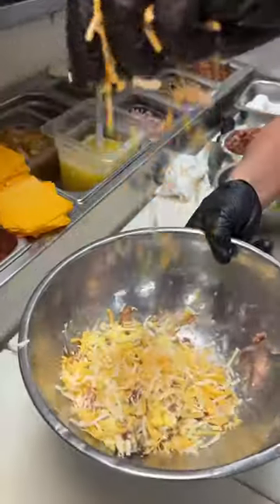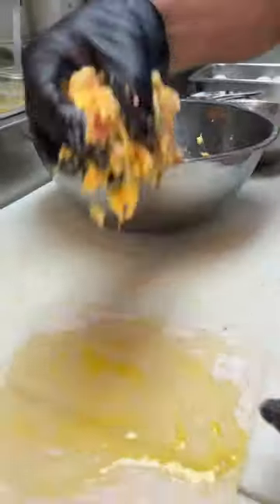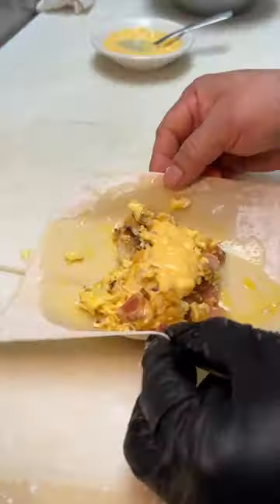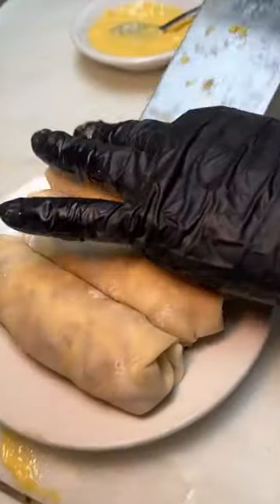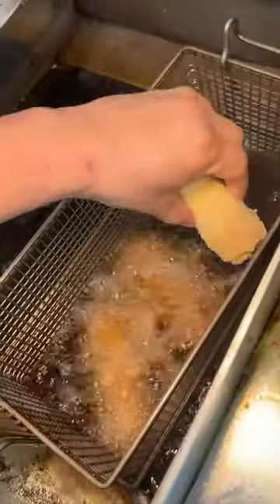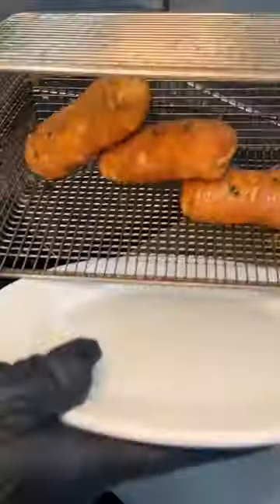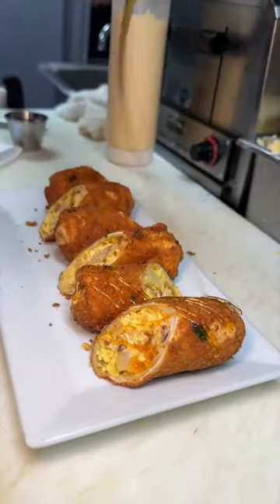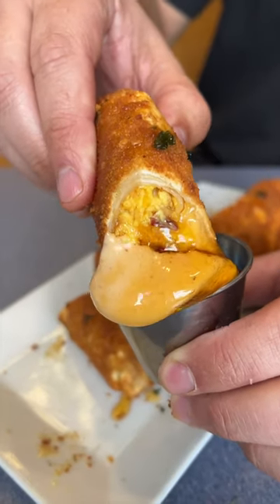The BACON EGG & CHEESE BRUNCH EGGROLLS from Elm Street Diner in Stamford, CT! 🥓🍳🧀🔥